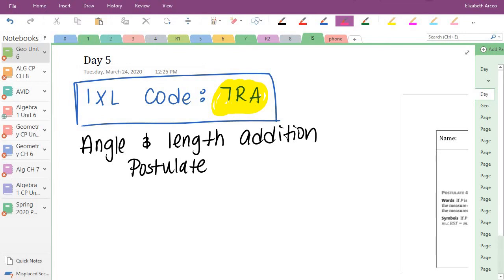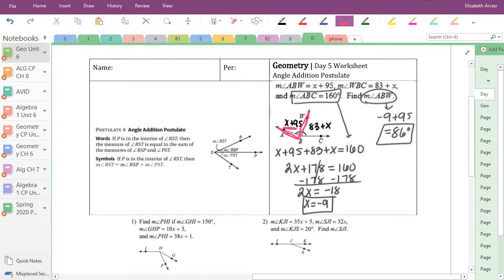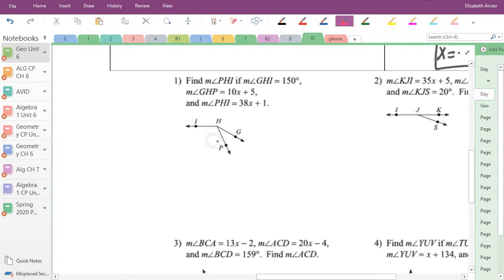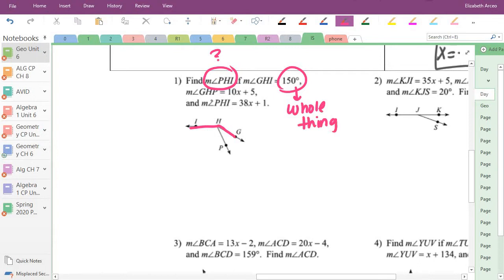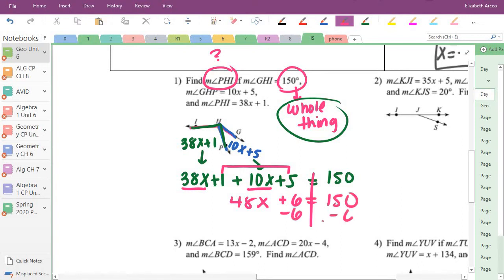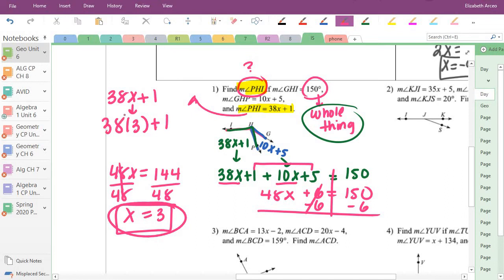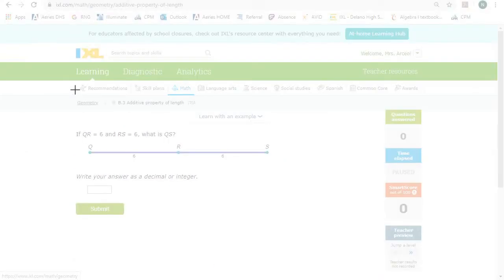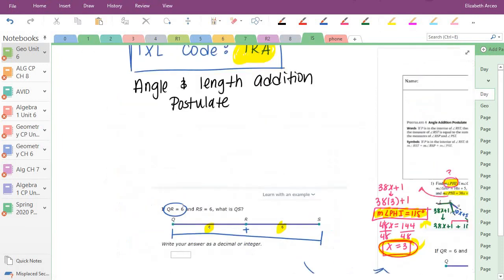Day 5 - Geo - Angle Addition Postulate